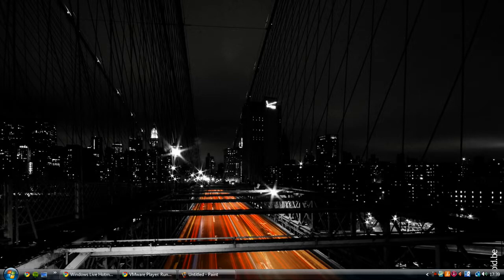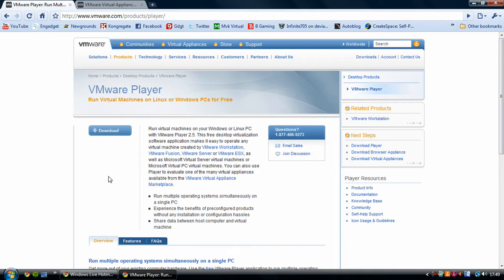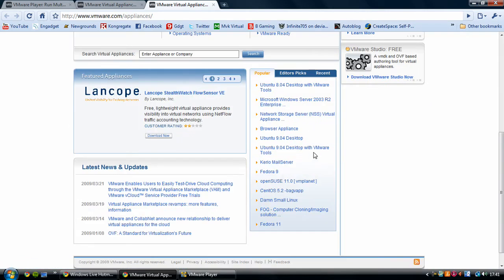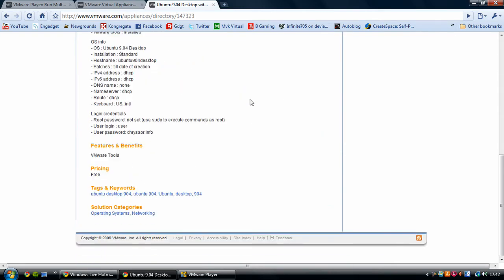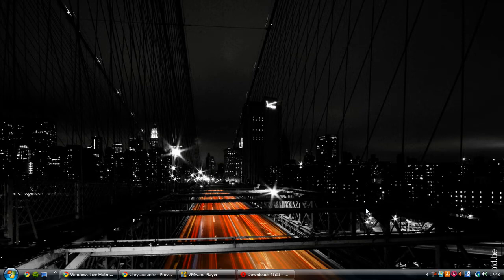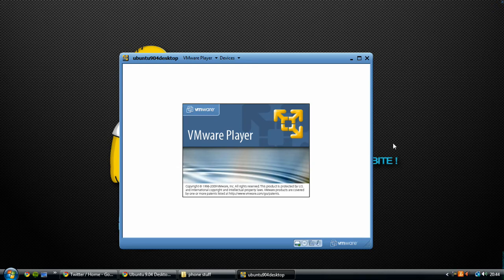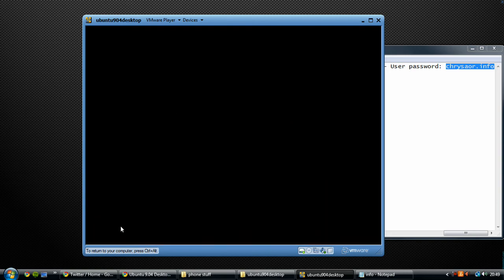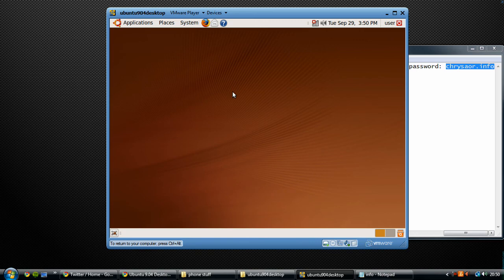Installing Ubuntu on a virtual machine (VMware player)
Installing Ubuntu (or any other linux distro) on to a player for your windows desktop.